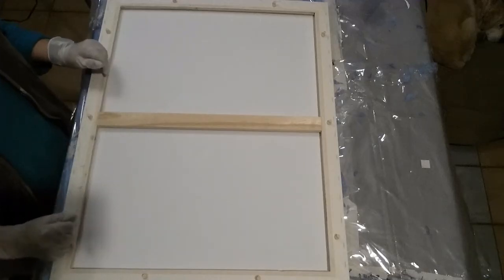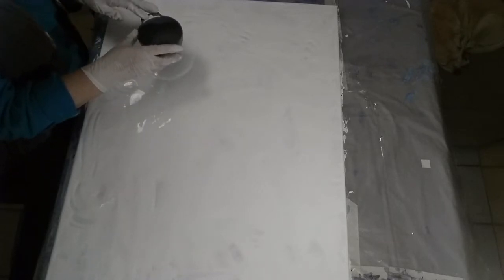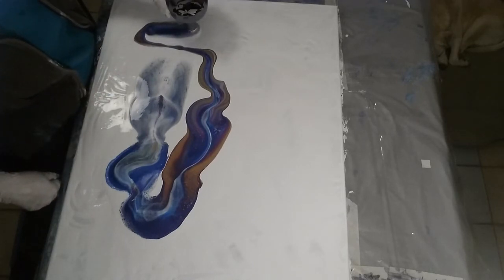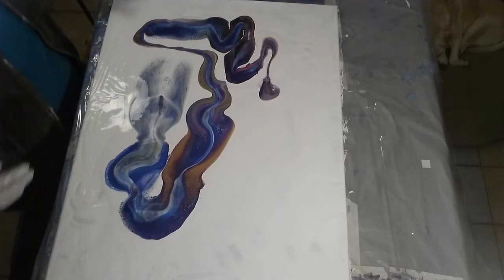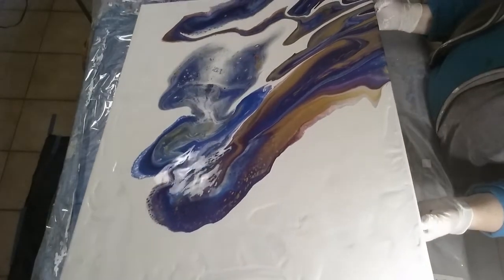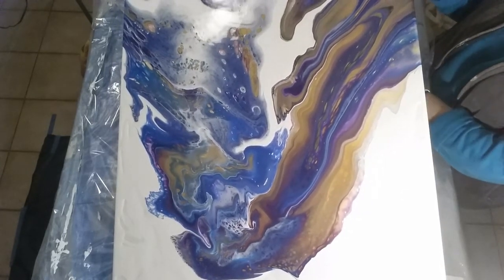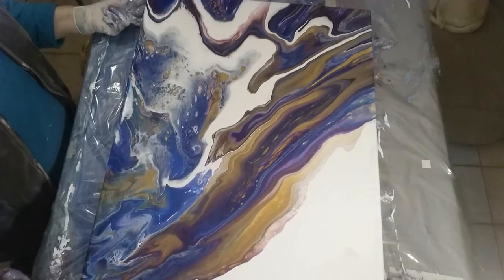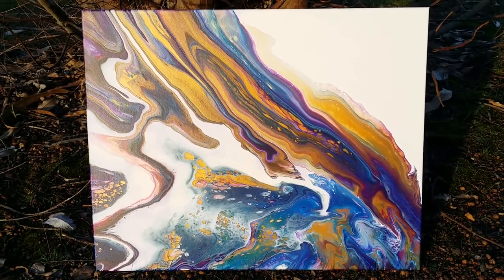#16 Funnel Pour on large canvas. Acrylic Pouring.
My second painting done for a local art exhibition - just in time.  Phew!
This painting was done on the biggest canvas I've ever worked on -  75cm x 60cm or 30" x 24".  I love how the large canvas gives more space for the paint to move, so that we end up with some marvellous cells coming through.  The gold gave me some gorgeous 'boulders' as I call them.  I love the effect that I think, makes it look like big rocks showing up through raging water.  I am so pleased with this painting and it dried beautifully as can be seen at the end.
I am loving doing the funnel pours and look forward to doing more.
Thanks again to Sarah Mack for your inspiration 💕

If you haven't yet, please note that it is FREE.  If you have enjoyed watching this video please give it the thumbs up and I look forward to reading your comments.

Paints:
Eraldo Cool Blue
Eraldo Cool Red
Eraldo Magenta
Eraldo White
DecoArt Gold - mixed golds including Splendid Gold, Champagne Gold and Copper.
All mixed approximately 1:1 with Floetrol.  NO silicone or water.
The consistency was so that it made a mound when poured from stick and left a trail for a few seconds.
Base paint is British Paints White mixed approximately 2:1 with Floetrol.  Added a little water so that it was quite fluid.  NO silicone.
The consistency for the base paint needed to be quite fluid so that, when poured from a stick, it did not leave a mound but went straight down and sunk into the paint below.

New Facebook Group: I thought that it would be good to have a Facebook page for everyone.  So, I have created a new Facebook group "Acrylic Pouring and More for all Types of Artists at all Levels" as a positive place to share your creations, share tips and ask others for advice (without heaps of restrictive rules).  I'd love for you to join.